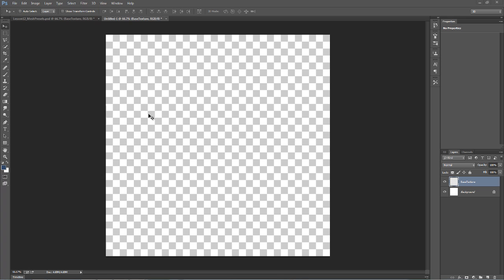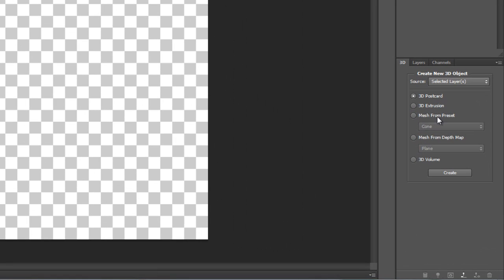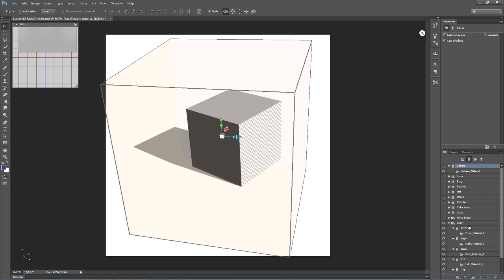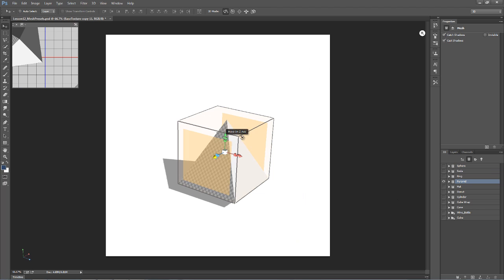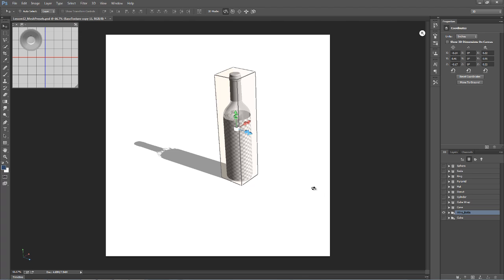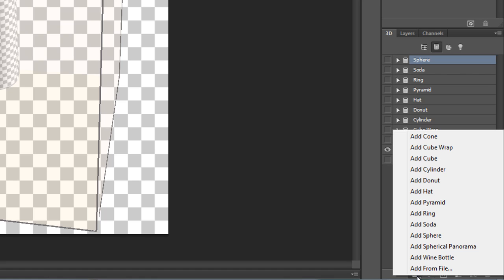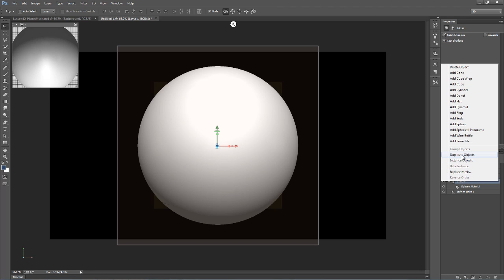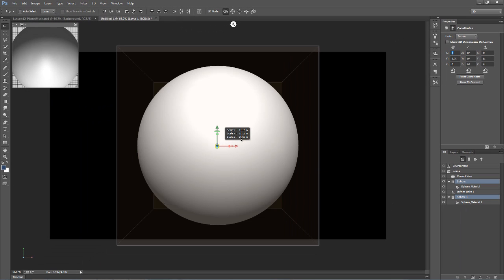Mastering 3D in Adobe Photoshop 3 1 Mesh Presets